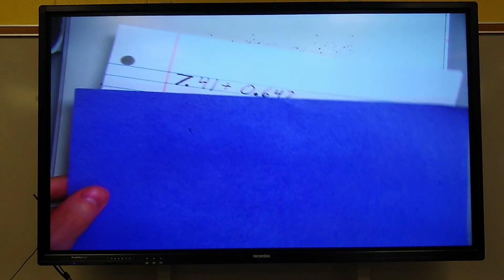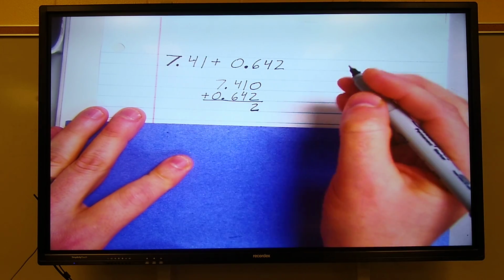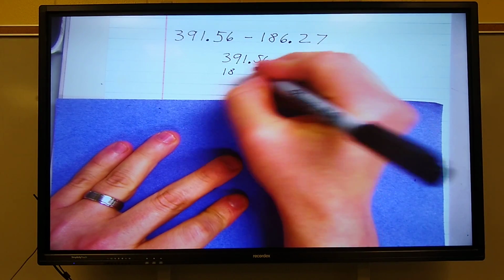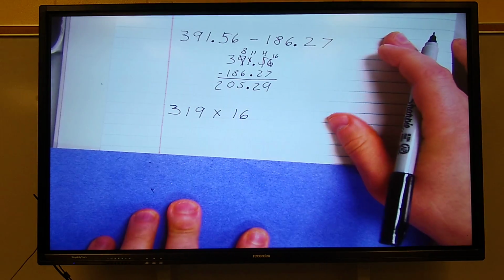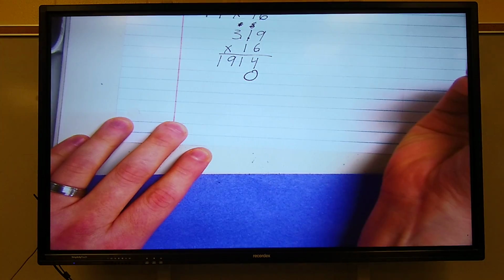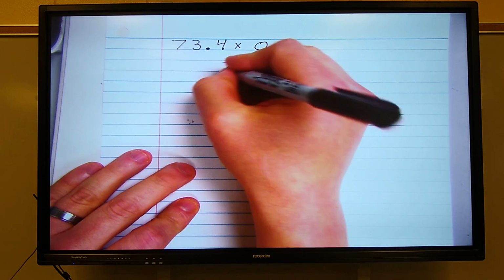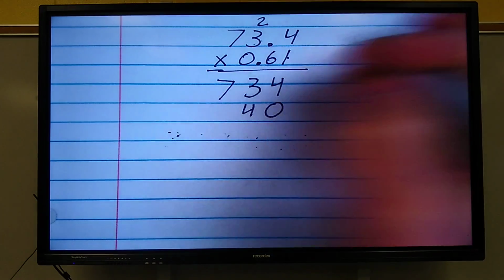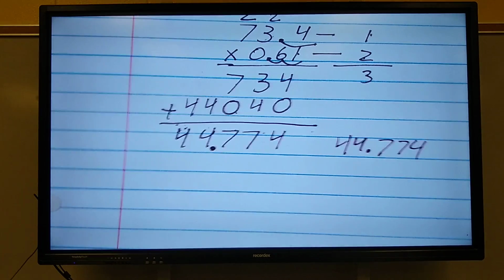Multiply Whole Numbers and Decimals Practice